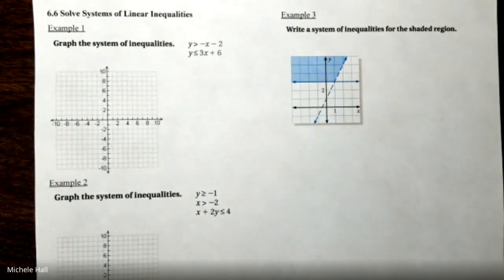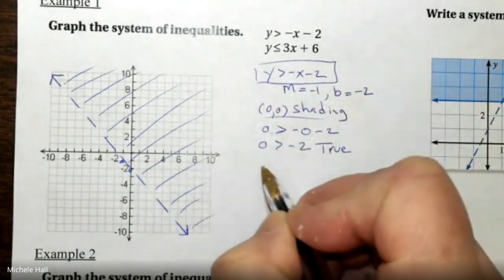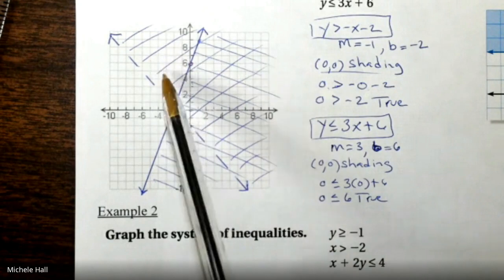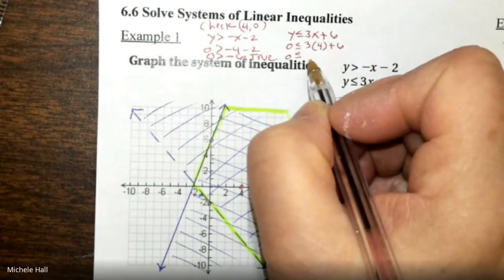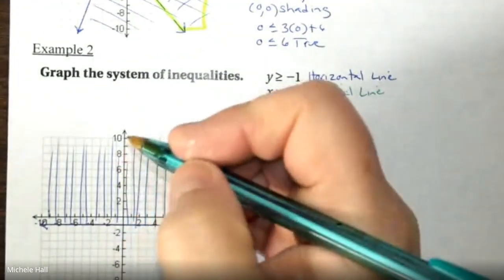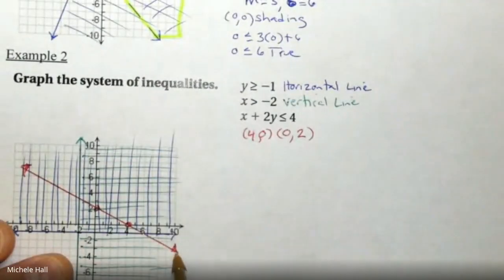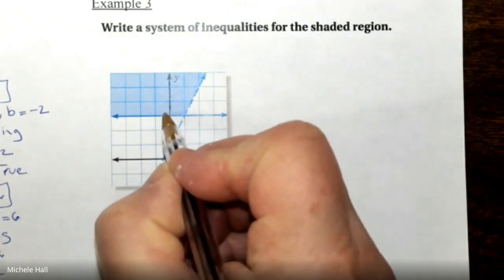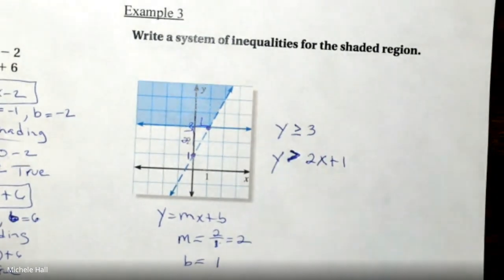6 6 Systems of Linear Inequalities